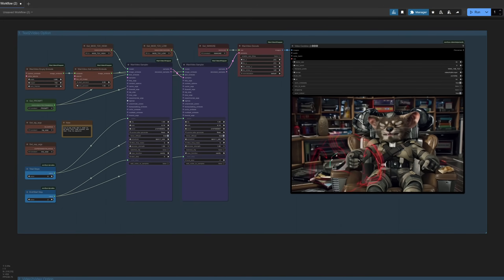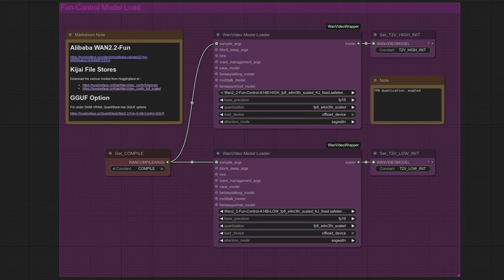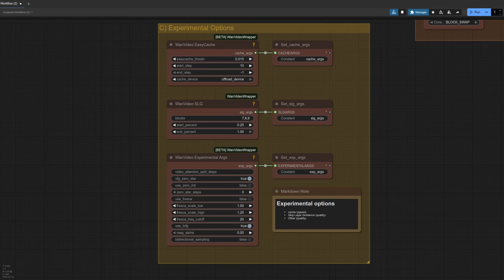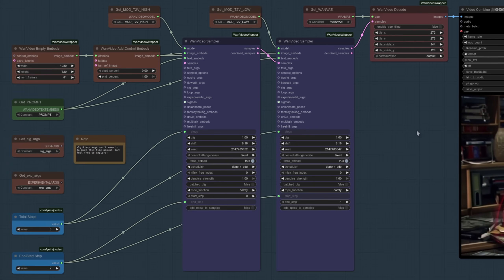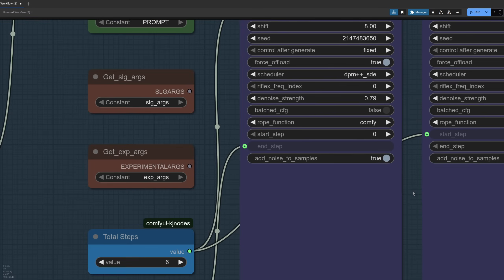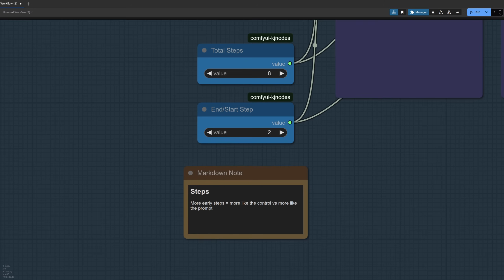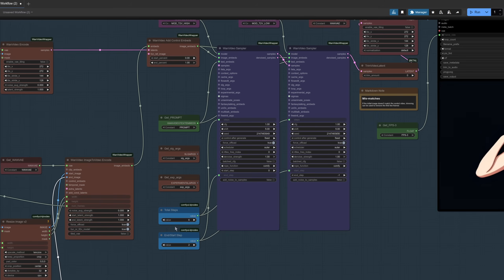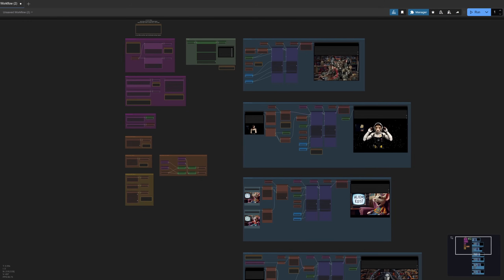WAN 2.2 Fun with Video Control and First/Last Frames in ComfyUI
WAN 2.2 Fun is an Open Source AI video generation model you can use at home on your own computer. In this video I explore various different ways of using the model such as:

* Text-2-Video
* Video-2-Video
* Control Video-2-Video
* Control Video-2-Video with First / Last Frame
* Control Video-2-Video with Reference Image

== Beginner's Guides! ==
Not got ComfyUI installed yet?
Unsure about basic workflow creation and editing?
Then START HERE :)